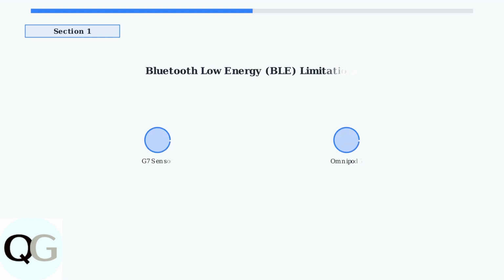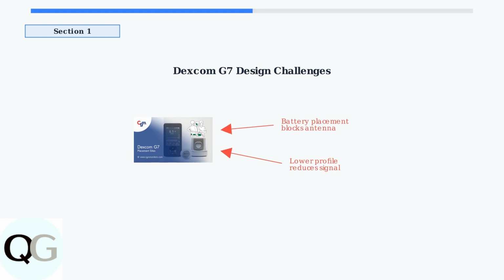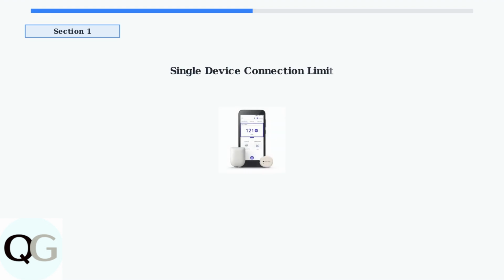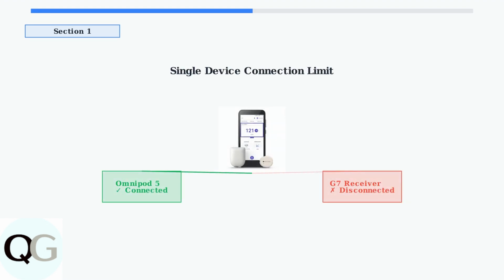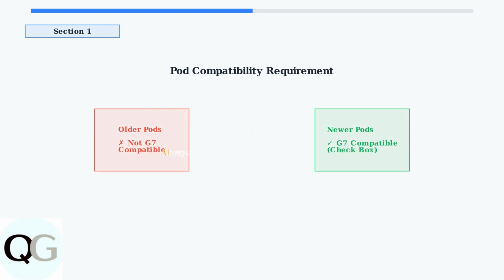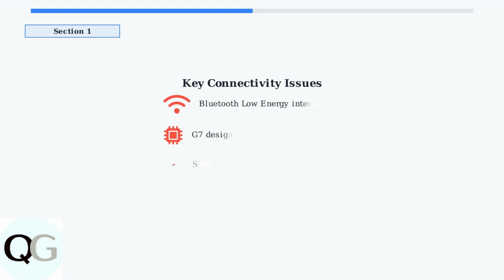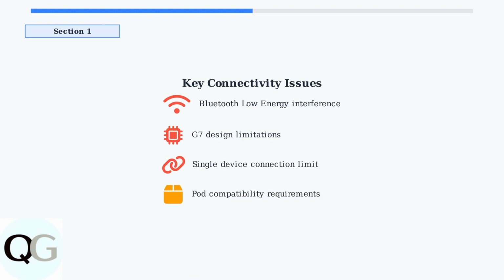How To Fix Omnipod 5 Not Connecting To Dexcom G7 | Sensor Pairing Fix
In this informative video, we guide you through the process of fixing the connection issues between the Omnipod 5 and the Dexcom G7. If you're experiencing difficulties with sensor pairing, this step-by-step tutorial will provide you with practical solutions to ensure seamless integration between your devices. We cover common troubleshooting tips, settings adjustments, and best practices to enhance your experience with these essential diabetes management tools. Don't let connectivity issues hold you back—watch now to regain control over your health monitoring!